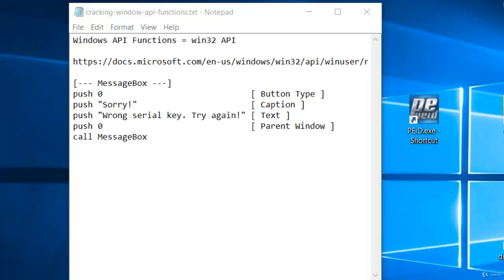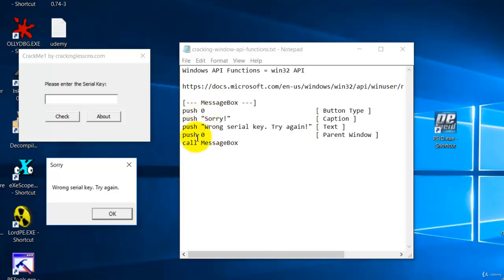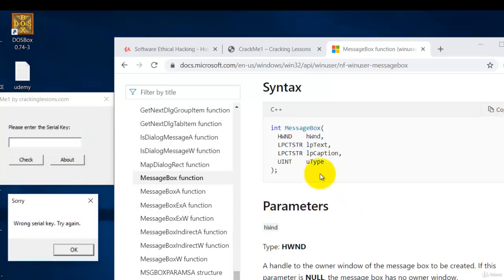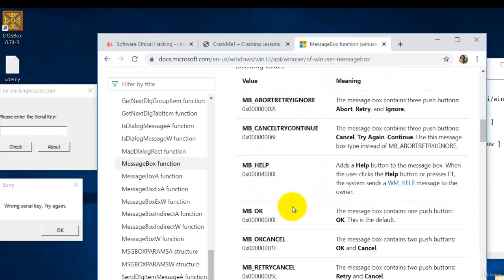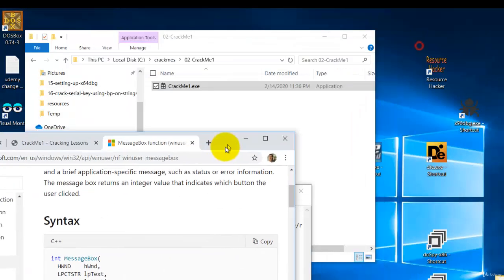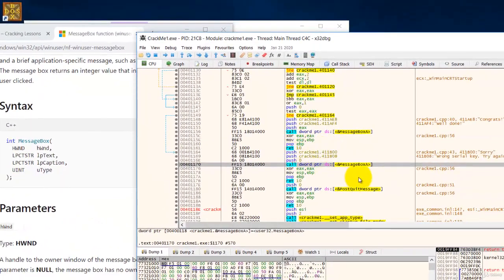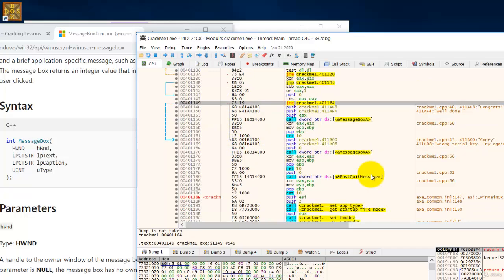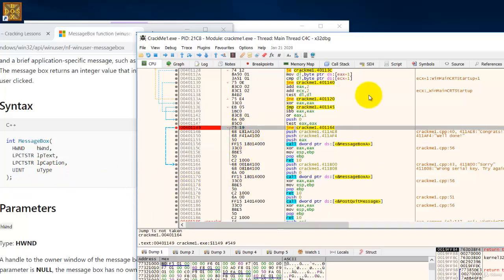RE Windows GUI Program: Win32 API functions - Part 5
Windows API Functions = win32 API

[--- MessageBox ---]
push 0                              [ Button Type ]
push "Sorry!"             [ Caption ]
push "Wrong serial key. Try again!" [ Text ]
push 0                       [ Parent Window ]
call MessageBox